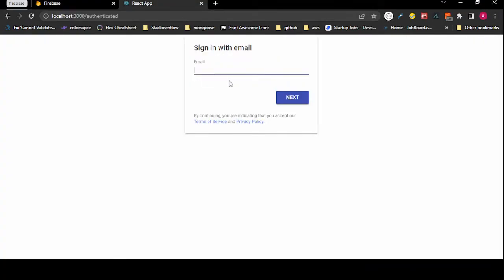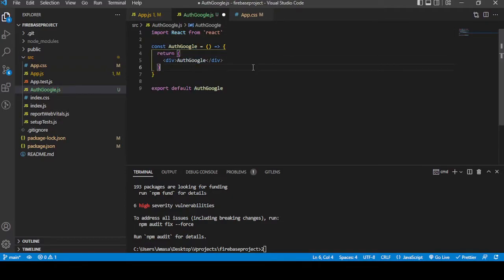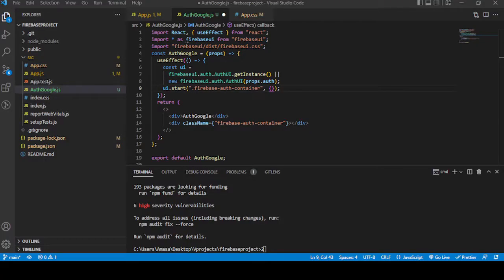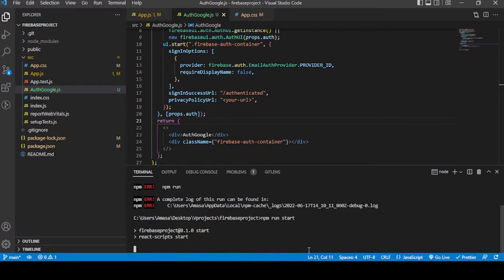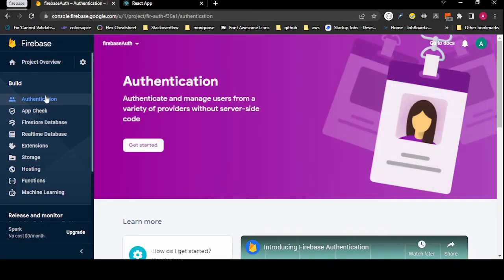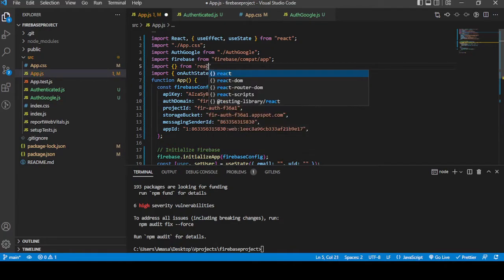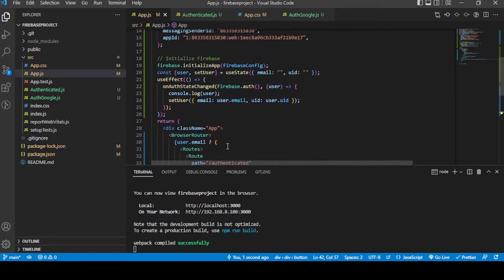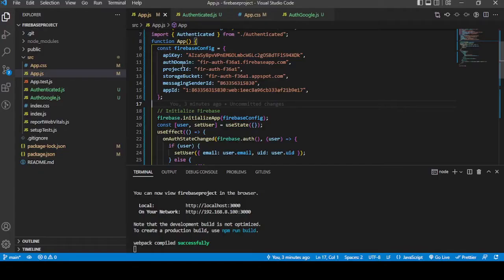Implementation of FirebaseUi with React JS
In this video, I explain how you should implement FirebaseUI with React JS. Firebase is a product by google that could serve as a backend for your projects.